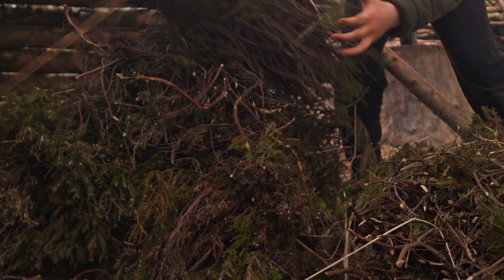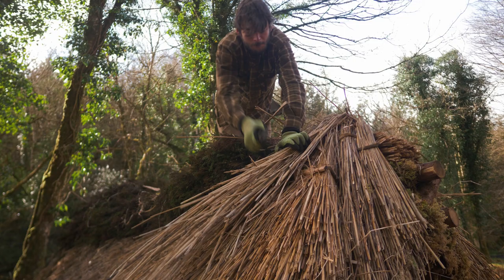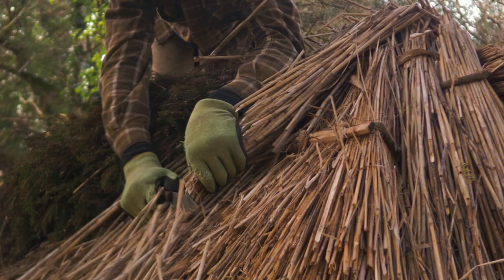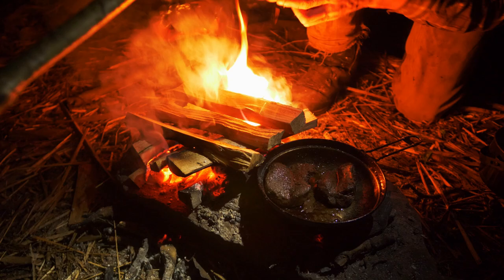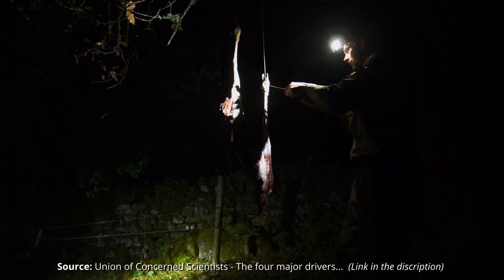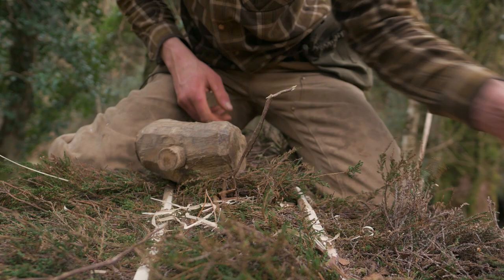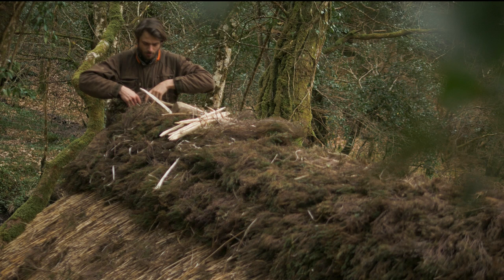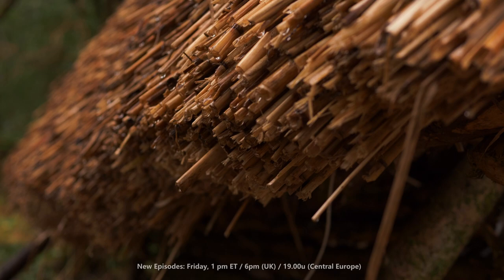THATCH HUT BUILD: Roof finish & Overnight (Permanent Natural Shelter)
Finishing the Thatch Shelter of Natural Materials Only. I build the roof ridge from Heather, a nostalgic material used for roofing since pre-iron age times. Hammock Overnight with Venison Steak. Articles on the main drivers of worldwide deforestation

For our IRISH VIEWERS: Bushcraft Workshop at the Roundhouse Camp on the 8th & 9th of May!* Also other workshops by skilled tutors, such as Bow Making (with Master Bowyer from our bow making video), Woodcarving, Willow Weaving, Sheepskin Tanning, Bowl Tuning & Herblore. . (if join one of the other courses you're still welcome to have a look at our camp and meet us) *subject to covid restrictions

Weekly Uploads: 1pm ET (US) / 6pm (UK) & 19.00u (Central Europe).

Smooth Gefixt - Nature, Survival, Trekking & Crafts:
You like the outdoors? Then this is the right place!
Many aspects will be covered: adventurous trips into the wilderness, backyard challenges, shelter building, how to survive..., bushcraft skills, crafting of items and much more!